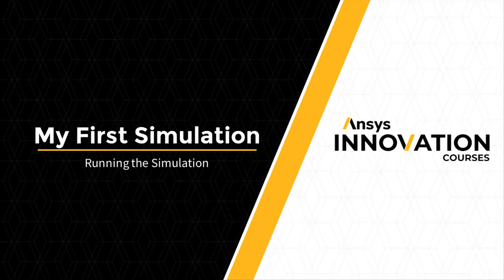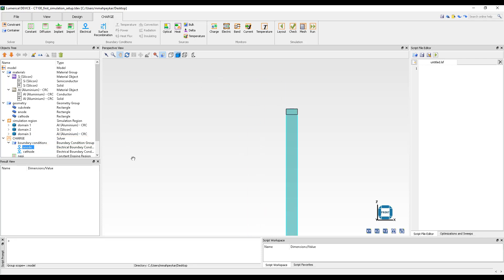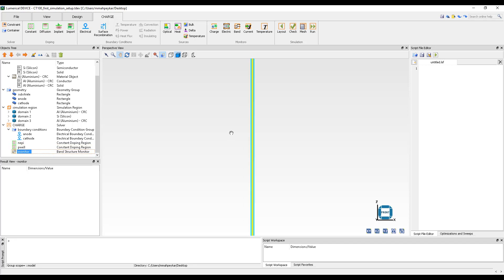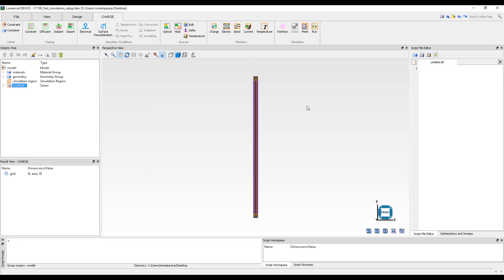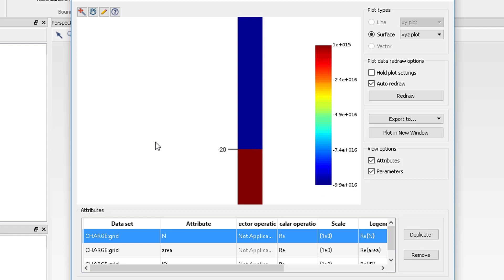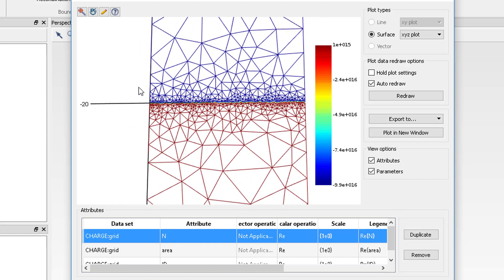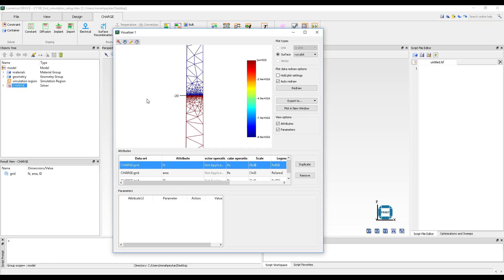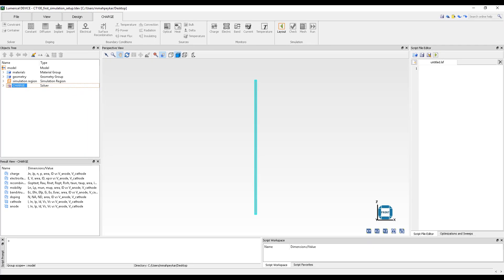Running the Simulation Using Ansys Lumerical CHARGE — Lesson 3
In this video, we will demonstrate how to check various settings using the pre-diagnostics and run the simulation. This lesson is part of the Ansys Innovation Course: Ansys Lumerical CHARGE – My First Simulation. To access this and all of our free, online courses — featuring additional videos, quizzes and handouts — visit Ansys Innovation Courses